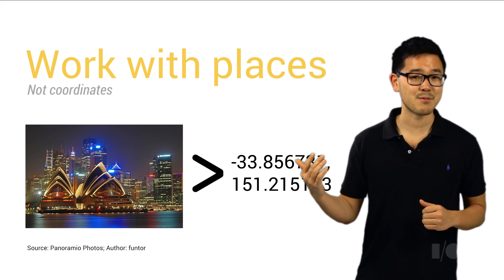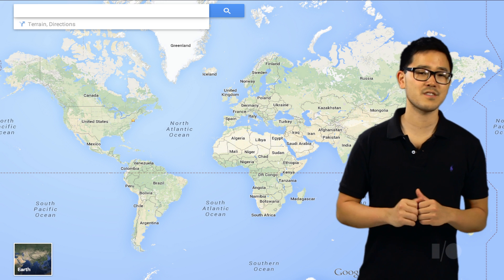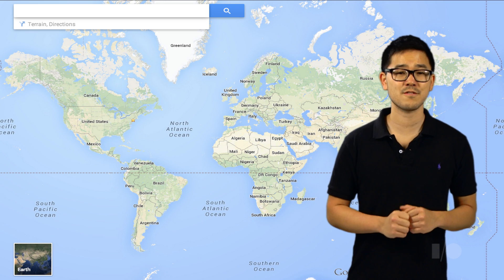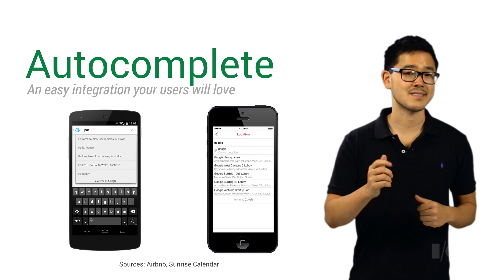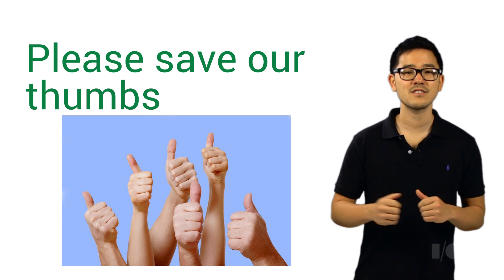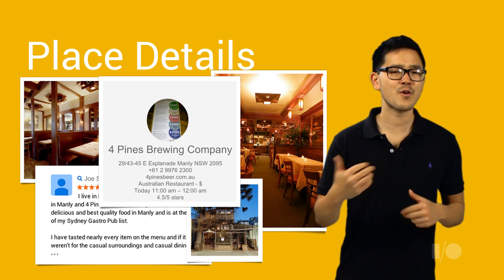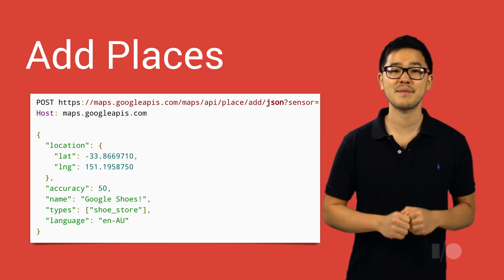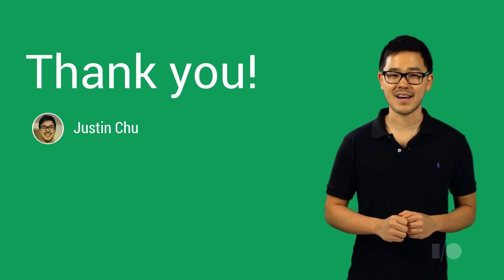Building location-based apps with the Places API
Google Maps is powered by a global database of places, from the Moscone Center in San Francisco to the Potala Palace in Tibet. We'll show you how to build these places into your apps, including reviews, ratings, photos, opening hours, and more.